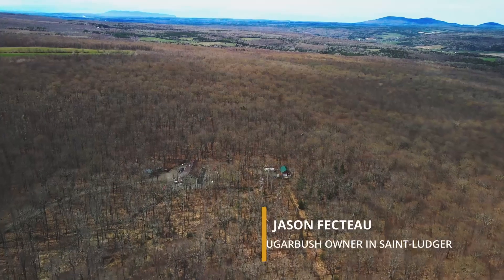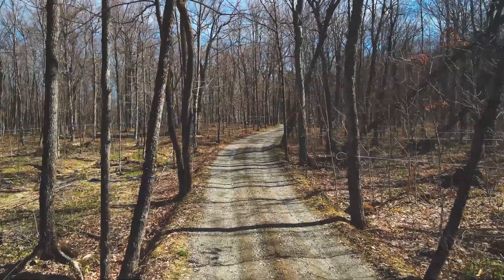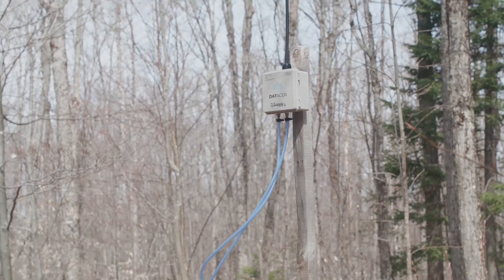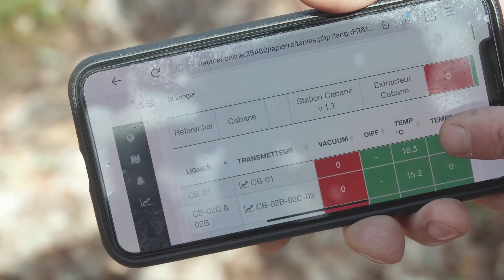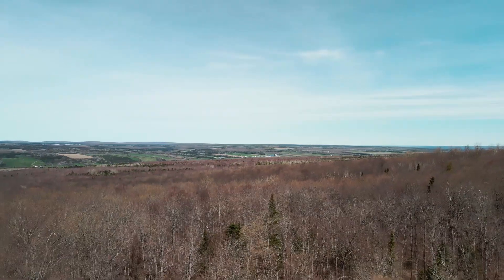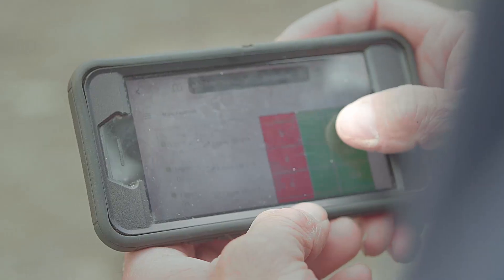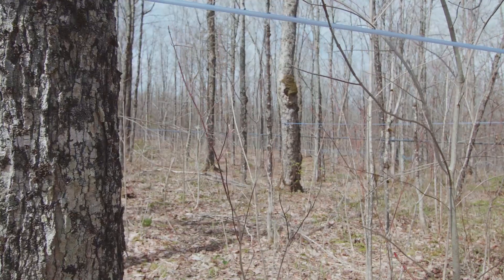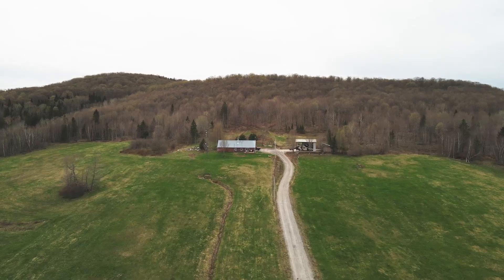DATACER, Experience Speaks!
Two experienced maple syrup producers tell us about their experiences with the Lapierre DATACER monitoring system.